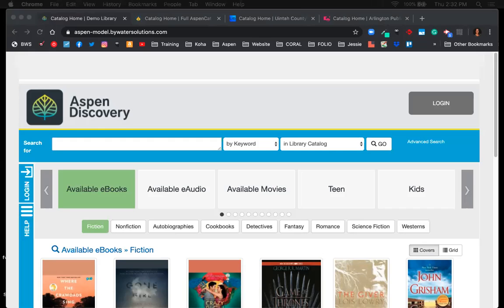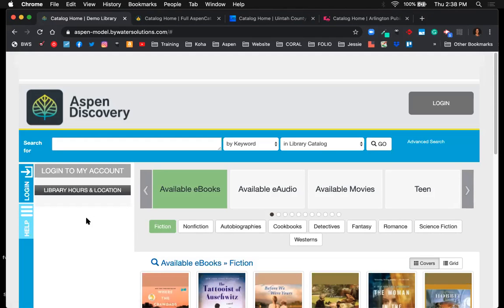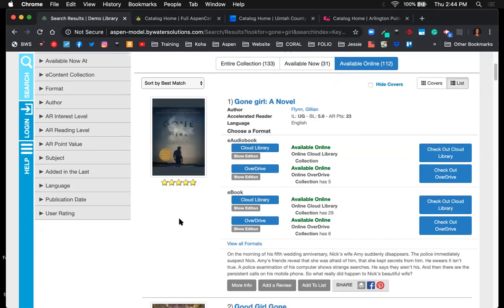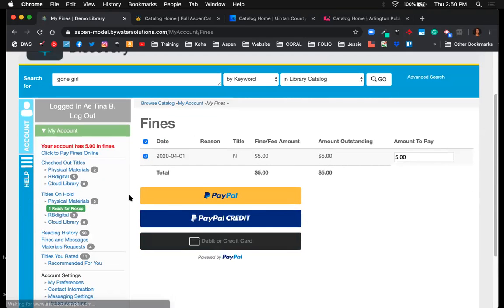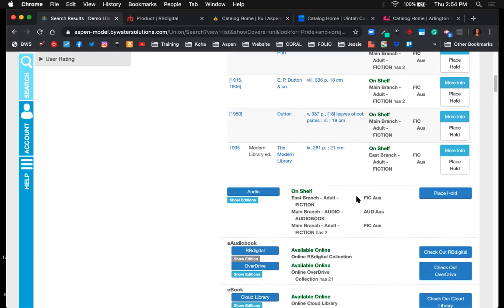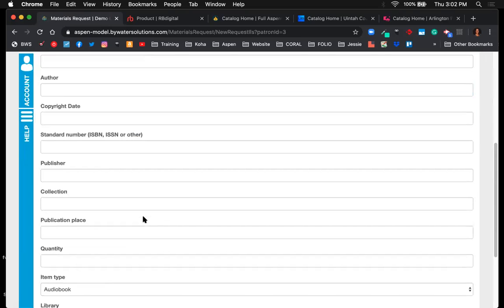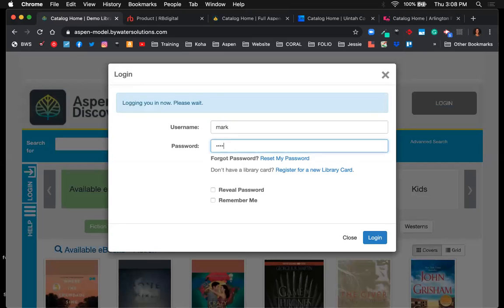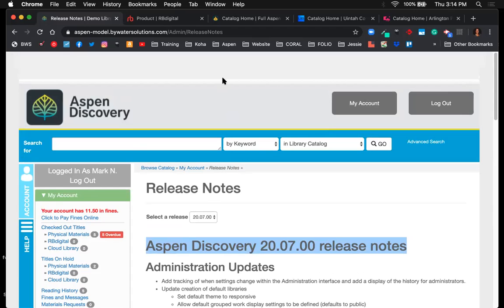Introduction to Aspen Webinar May 2020